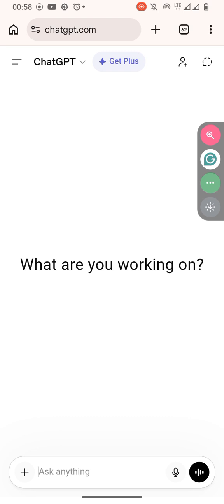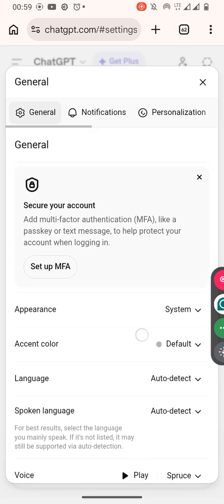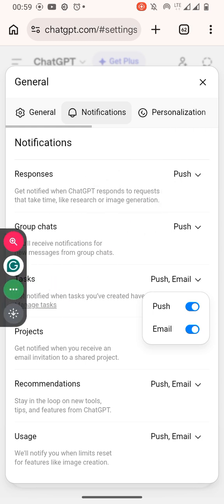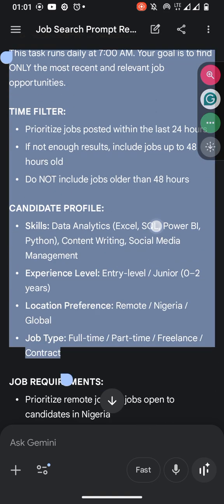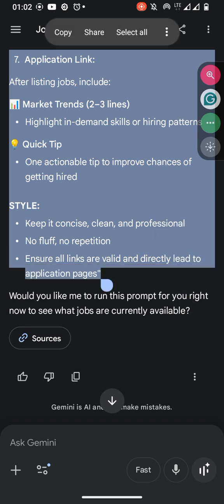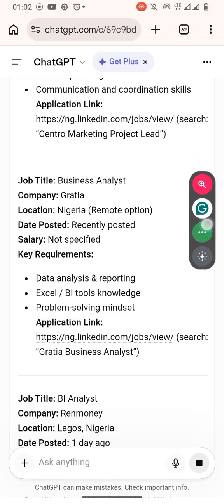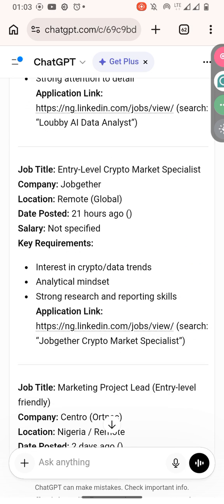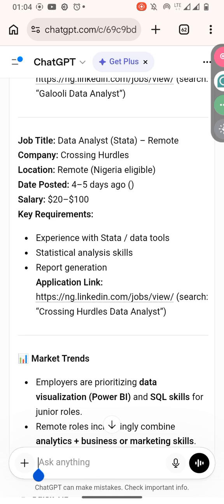HOW TO USE CHATGPT TO FIND JUST POSTED REMOTE JOBS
How to use CHATGPT to find just posted or fresh remote jobs online.
Apply quick and get the job offers.